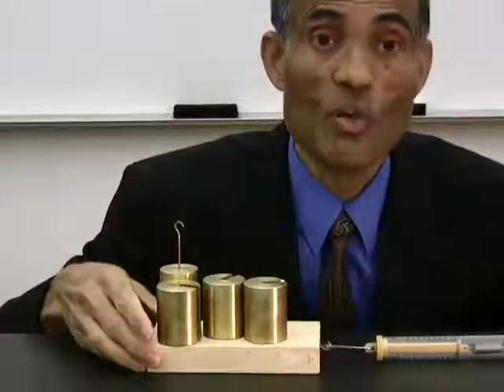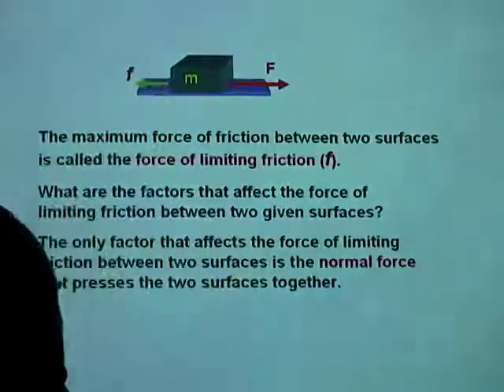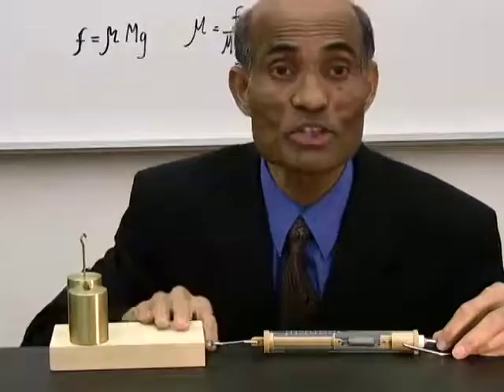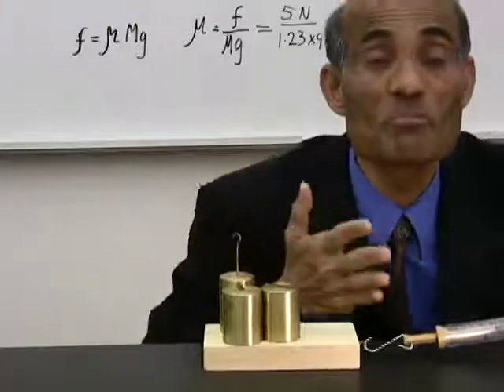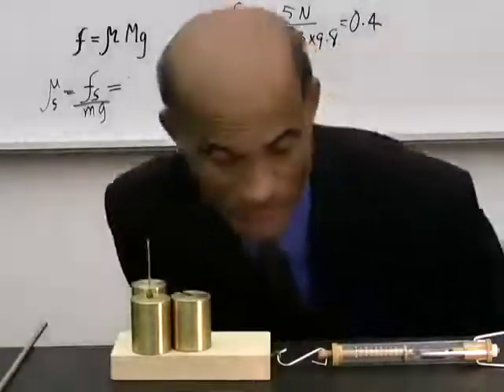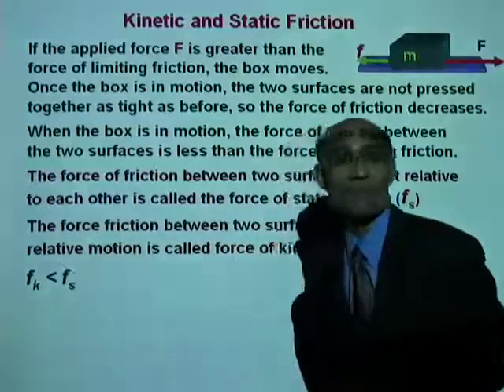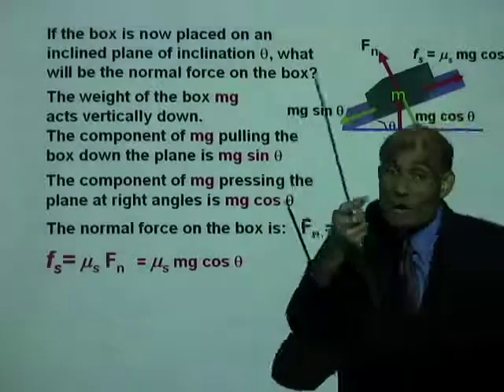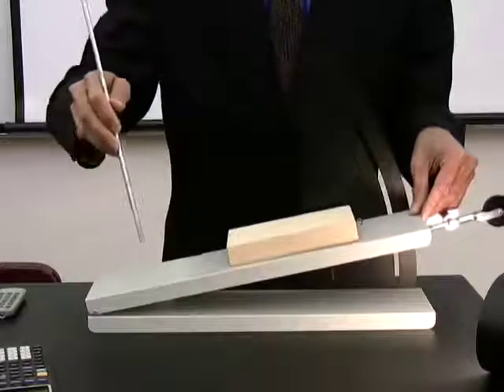PHY2048 Lesson 2 3a Force of Friction